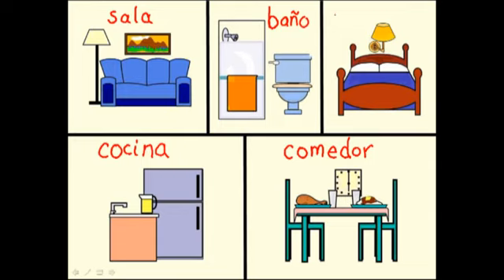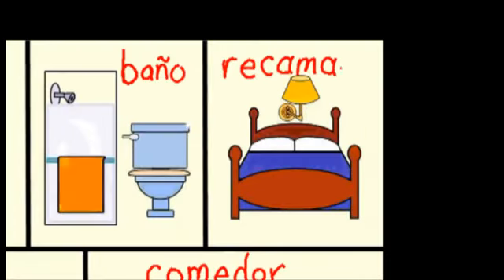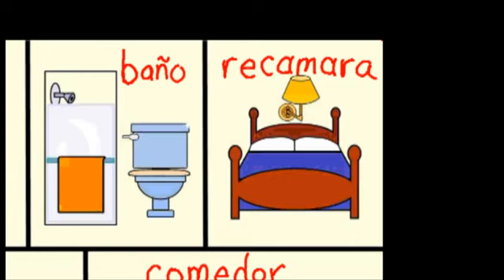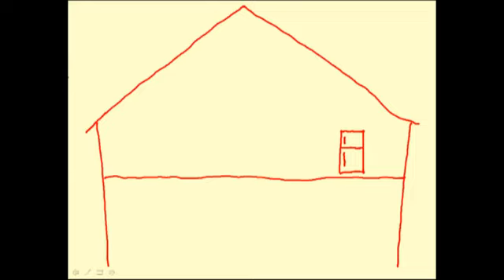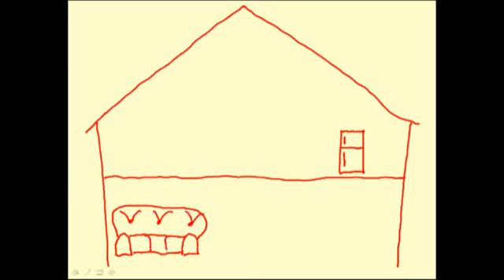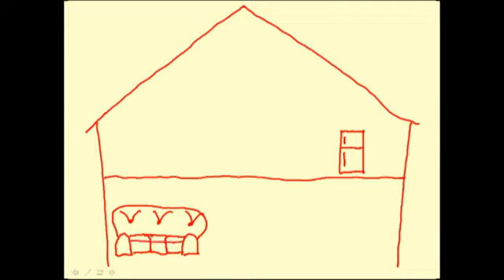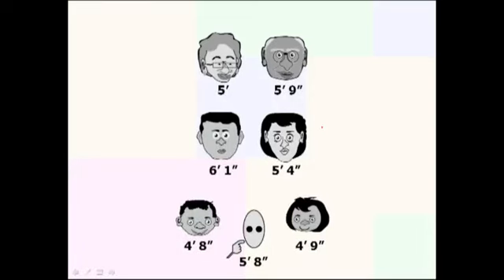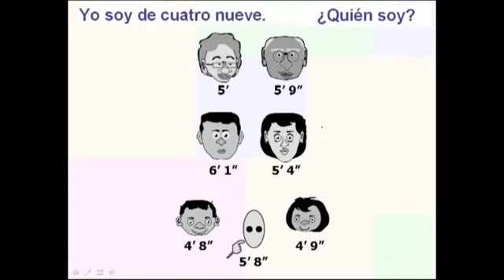Upper El 25. Rooms and ¿Quién Soy? - A Spanish Lesson for Kids Grades 4 - 8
In this Spanish lesson for kids:  Rooms and ¿Quién Soy? Spell and draw the rooms of a house. Arriba, abajo (upstairs, downstairs). Accenting the third-to-the-last syllable (recámara). Identify family members by how tall they are: "Soy de 6 pies" (I’m five-eight).
This series of 60 language lessons for Grades 4 - 8 uses quite a few quizzes. Responses can be verbal or written. Start doing these Upper Elementary lessons after you pass Stepping Stones Lesson 70. Average length is 10 minutes. We recommend a repeatable viewing order of two Stepping Stones, one Cultural Insight, and one Upper El 60 (after passing Stepping Stones Lesson 70). But Max and Max video lessons are flexibly designed to accommodate your preferences and schedule.

Lots of Americans who become fluent in Spanish start out with kids Spanish classes. Then the beautiful language grows on them, and they want to learn more. They want to know the people who speak it. Then an opportunity or adventure comes along and, lo and behold, they become proficient in Spanish! It was that way for me too.

But there are also lots of Americans who want to learn some Spanish but will never speak it fluently.

Either way, students of any age need personal instruction. It's the nature of language. Our Spanish lessons for kids bring the personal touch in many ways that software programs cannot replicate.

Online Spanish instruction is a difficult thing to get right, especially for early elementary students. For any age, online lessons must be:
 - Personal
 - Interactive
 - Challenging and
 - Contained, meaning kids can't wander away from the lesson and go roaming around the internet. (We help this happen on YouTube by setting our videos to "made for kids."

Our Spanish instruction correlates with other subject matter and includes cultures besides Hispanic ones, because we're interested in helping kids adapt to the bigger world, wherever they are.

You will see all kinds of traditional and nontraditional lessons and plenty of real-world culture. You'll also see a number of really good career exploration lessons.

We offer you more than 500 free online Spanish lessons for kids. All the footage is shot by me, and I have travelled thousands of miles in the USA and in other countries to get it for you and your child.

Max T. Russell, Max and Max Spanish .

Max and Max Spanish for Kids and World Language Standards:

Can kids learn Spanish online? Online Spanish lessons can never fully replace a good teacher, because some standards require real-time interaction with another human being. Nevertheless, video instruction that is properly designed can do amazing things. Here are the main instructional concepts of our Spanish classes for children:

 - Language and culture are intertwined. Our cultural content far exceeds what other language programs offer. We obtain authentic cultural content firsthand, from locals to highlands.
 - Occasional exposure to other languages creates an opportunity for interest in learning those languages.
 - Students learn about America while learning about languages and cultures of America.
 - Students and teachers hear perspectives which represent the diverse world among and beyond us. They are encouraged to discuss them rather than to merely accept or reject.
 - Our popular songs and tongue twisters teach pronunciation, word analysis and culture.
 - Many lessons teach how to interpret from one language to another.
 - Many lessons are heavy on word analysis that appeals to kids. These sessions also show how new language helps a person understand one’s first language and other languages.
 - Lessons orient kids to the “real world,” showing how we and others have used language and cultural understanding in the work place and in social encounters.
 - Many lessons incorporate bilingual stories that build a comfort zone for multilingualism.
 - Many lessons relate to other curricular areas (e.g., geography, the great outdoors, preparing for the changing business world, etc.), in keeping with the “Unified Arts” experience behind our program.
 - Career exploration is included.
 - We stress being a smart citizen of the world, prepared for safe adventures and rewarding friendships.
 - Good pronunciation is a priority.
 - We cover many standards in both typical and atypical order. Our Spanish instruction is designed for intellectual and physical interaction, based on years of on-site teaching Spanish to kids and 1500 live, two-way television broadcasts of Spanish classes for children.
 - We strongly emphasize practical vocabulary sets.
 - Many of our lessons are made in response to specific requests.